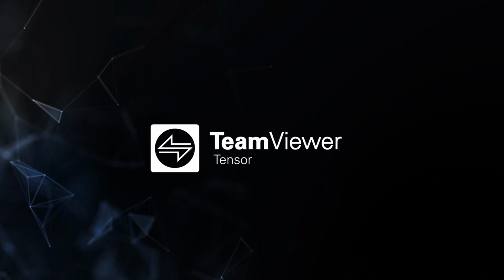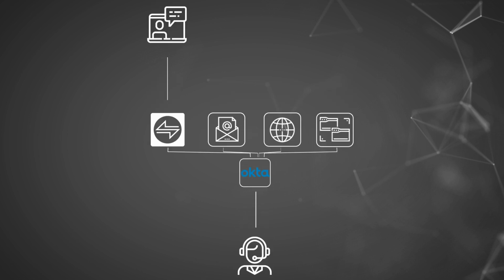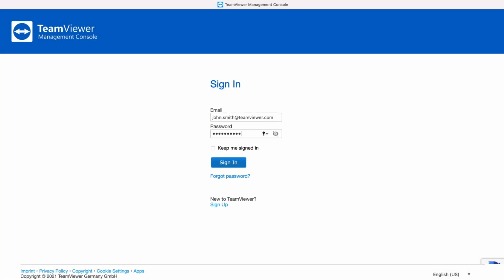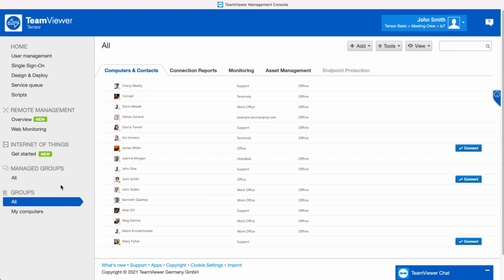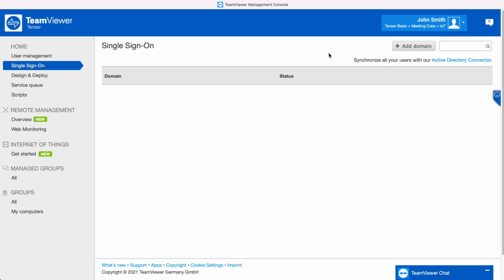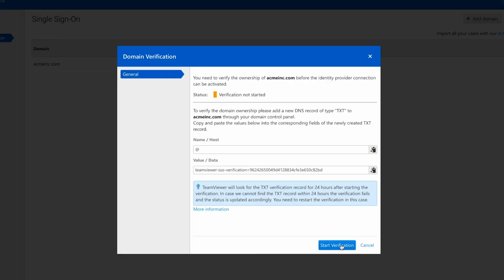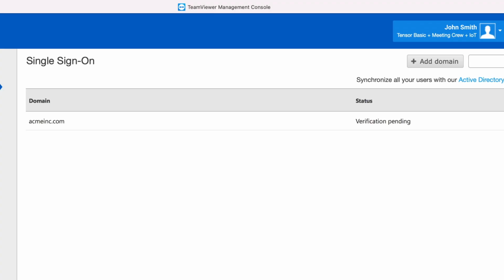TeamViewer Tensor: Single Sign-On (SSO)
Automatically enforce your security policies with SSO authentication and keep TeamViewer user accounts up-to-date, using your existing SAML 2.0 SSO provider.